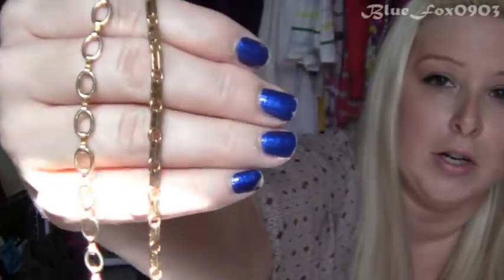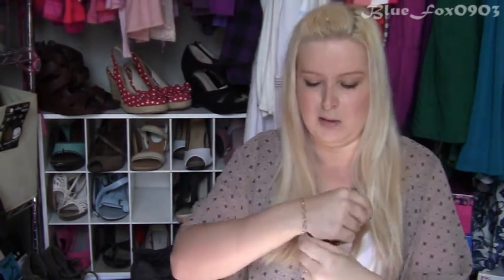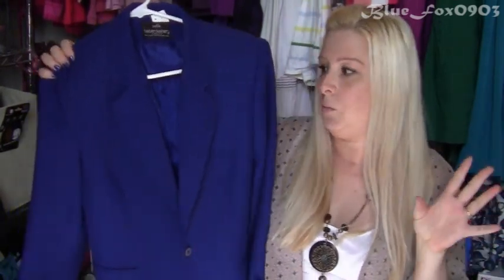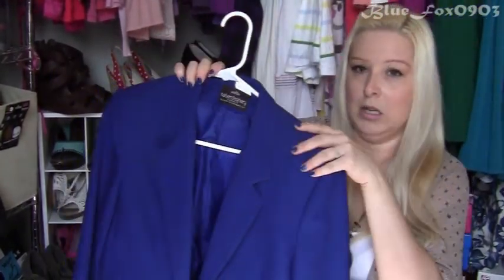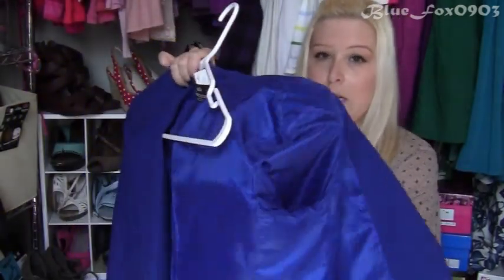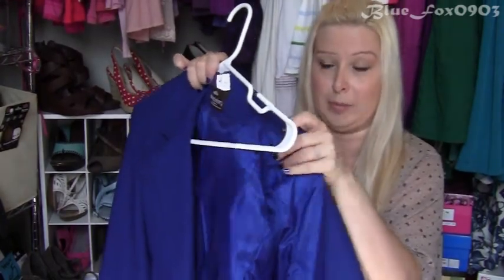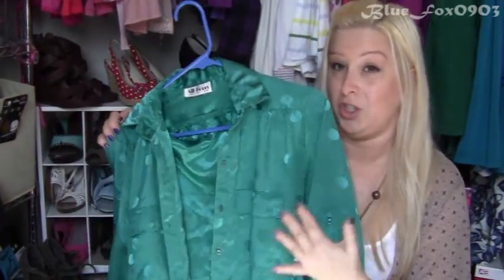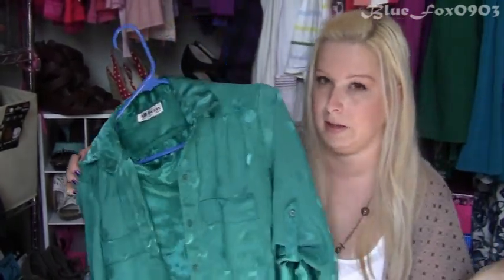Thrift Shop Haul Styling & Shopping Tips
FoxBlog

For more head to FoxBlog

FTC
All items where bought with my hard earned $$$